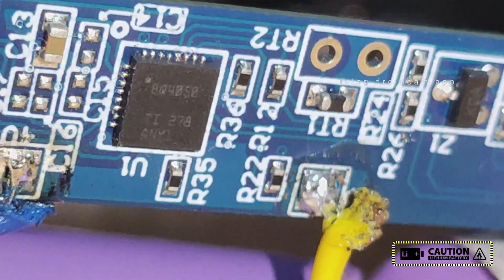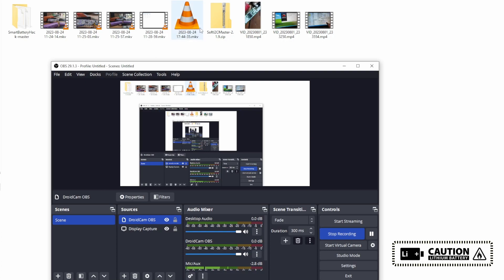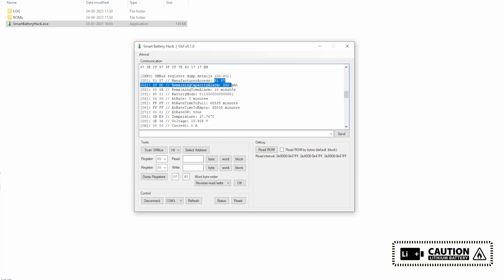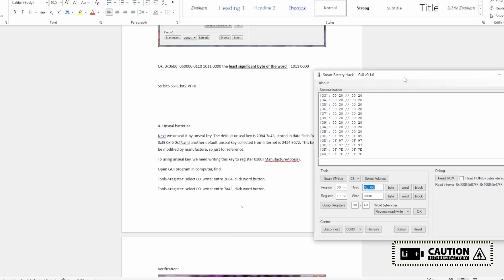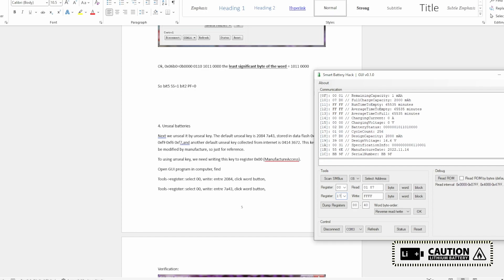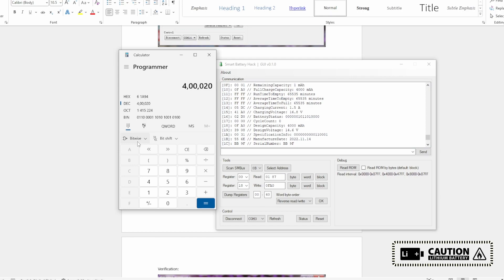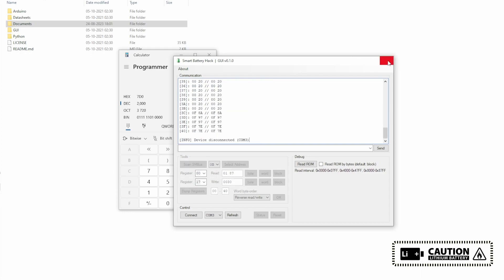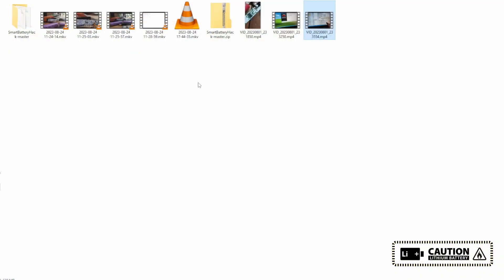Using ARDUINO UNO Rewrite BQ4050ROM" Laptop battery data retrieval - BMS HACK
Educational Purpose Statement:
Your support means the world to me! If you appreciate the content I create and would like to contribute to the growth of my channel, you can show your support through donations.
❤️GPAY : asudhakaran715@okaxis
PASSWORD for 7zip file: bq9000

Welcome to our educational video where we delve into the fascinating world of battery management systems! In this tutorial, we'll be using an Arduino Uno to learn about the BQ4050 chip, its functions, and the critical role it plays in safely managing lithium-ion batteries.

🔌 Topics Covered:

Understanding Battery Management Systems
Exploring BQ4050 Chip Functions and Features
Learning about Cycle Count, Full Charge Capacity, and Design Capacity
Communication Protocols: I2C, SMBus, and More
Responsible Approach to Learning and Experimentation
💡 Please Note:
While we're excited to explore battery management with you, we want to emphasize the importance of responsible learning. Modifying battery management systems without proper knowledge and authorization can lead to safety hazards, damage to devices, and even legal consequences.

🛑 Ethical and Safety Reminder:
Our intention is to educate and foster a deeper understanding of battery management. We do not endorse or support any activities that involve unauthorized modifications or tampering with electronic devices, including battery management systems. Always prioritize safety, legality, and ethical behavior in your learning journey.

Join us as we navigate the world of battery management systems, gaining valuable insights into their operation, protocols, and significance in our modern world.

Remember, using components like the BQ4050 to understand battery management is great, but it's essential to approach such projects responsibly and ethically, ensuring safety and legality at all times.